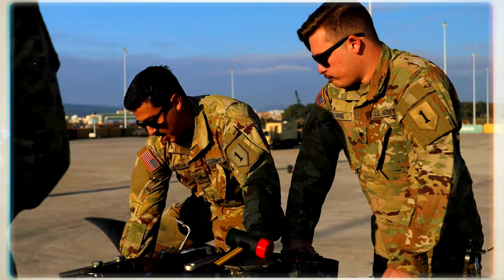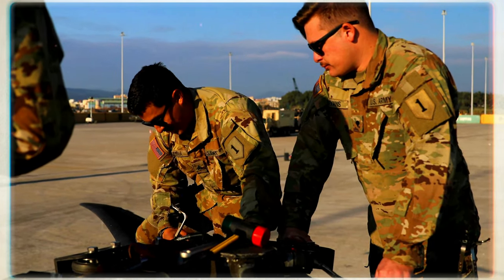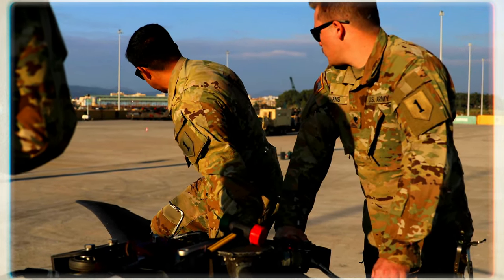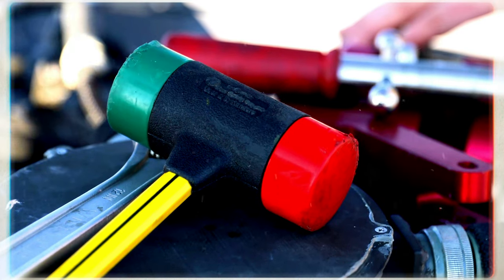‘Nightmare’ Battalion folds UH-60 Black Hawk helicopters at the port of Alexandroupoli, Greece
Alexandroupoli, Greece - Soldiers with the 3rd Assault Helicopter Battalion “Nightmare Battalion,” 1st Aviation Regiment, 1st Combat Aviation Brigade, 1st Infantry Division, fold the blades of UH-60 Black Hawk helicopters as part of redeployment back to Fort Riley, Kansas, at the port of Alexandroupoli, Greece, Nov. 20-22, 2021.

‘Nightmare’ Battalion folds UH-60 Black Hawk helicopters at the port of Alexandroupoli, Greece BROLL
ALEXANDROUPLI, GREECE
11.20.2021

The BROLL package includes the helicopter’s arrival, folding, and staging during port operations.

Film Credits: Video by Staff Sgt. Jennifer Reynolds
196th Mobile Public Affairs Detachment